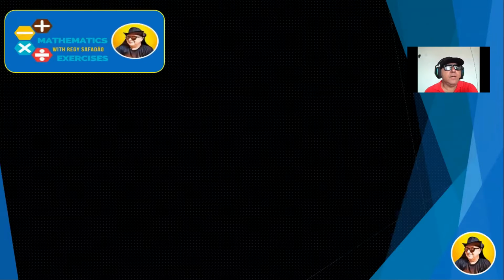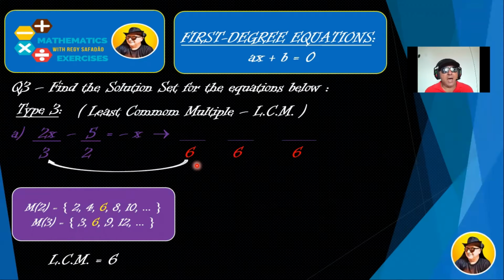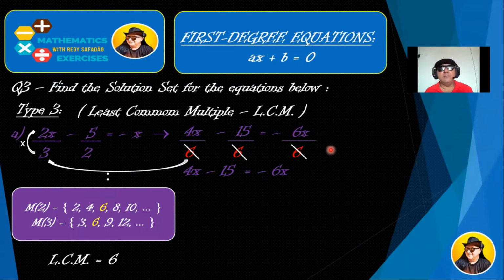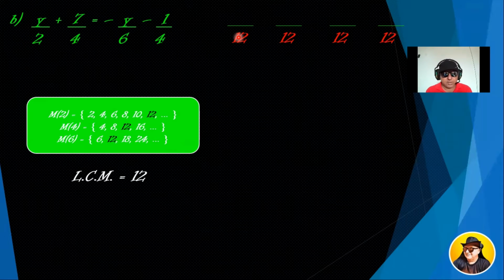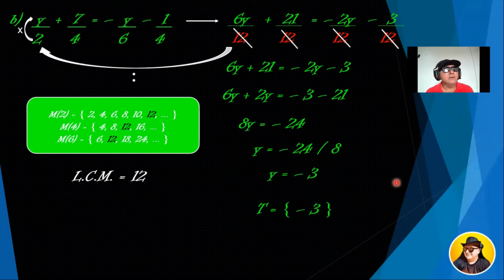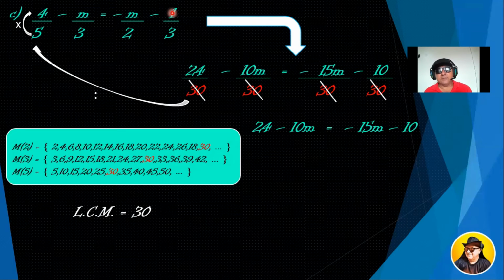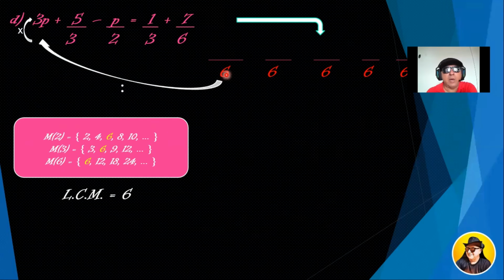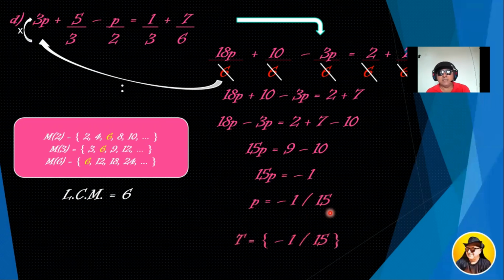FIRST-DEGREE EQUATIONS TYPE 3 WITH REGY SAFADÃO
THIS TIME, WE ARE GOING TO SEE THE FIRST-DEGREE EQUATIONS TYPE 3...PAY ATTENTION, THE SOLUTIONS ARE BECOMING A BIT MORE INTERESTING...